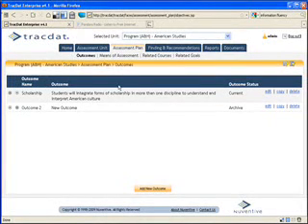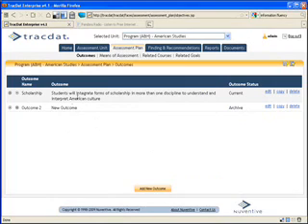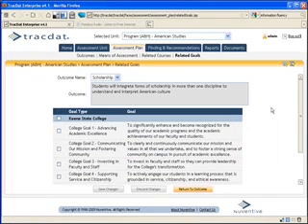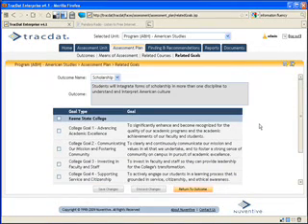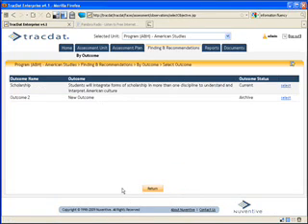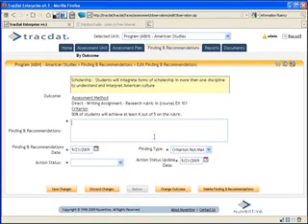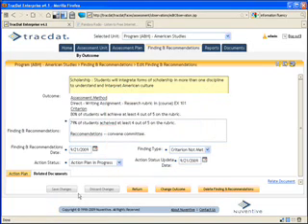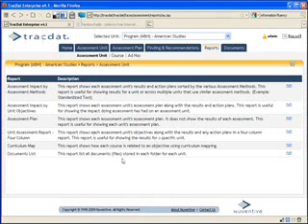TracDat Overview - Part I